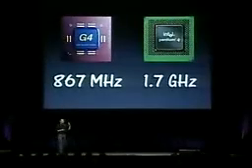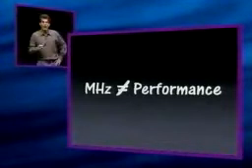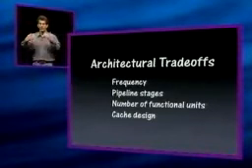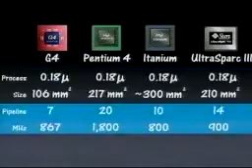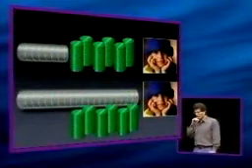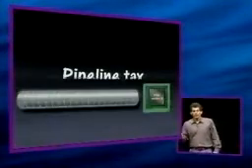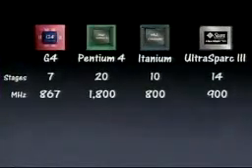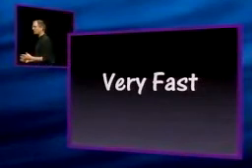apple_explains_the_megahertz_myth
macintosh os x is rock solid
microsoft windows is currently the weakest os in production
linux has a penguin